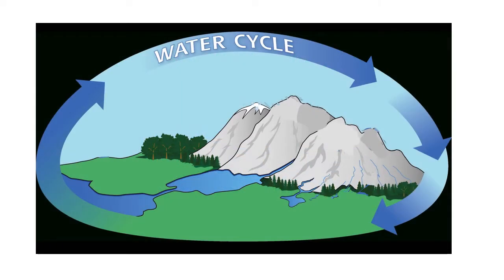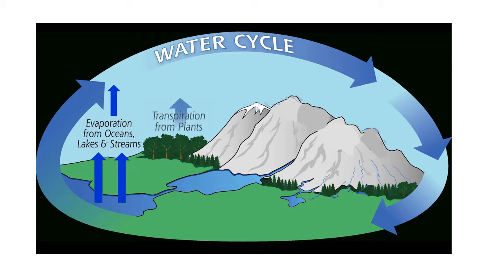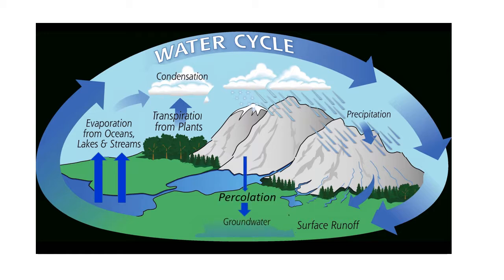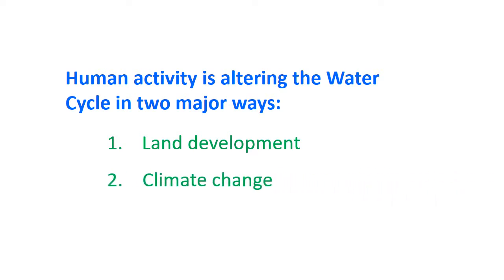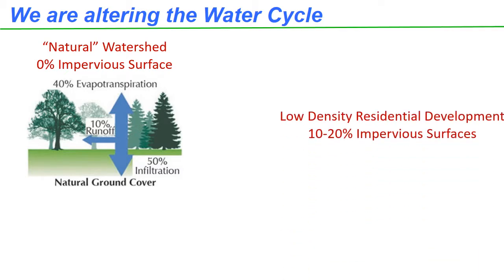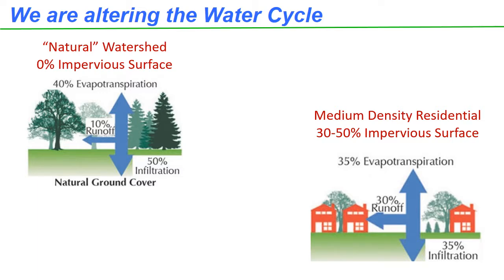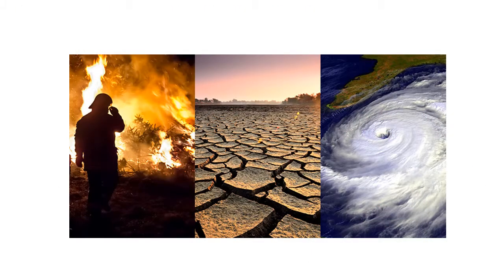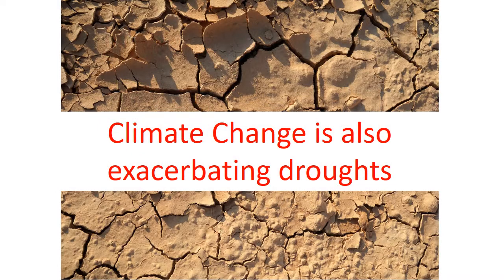Water Cycle Video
Learn how human activity is altering our water cycle in this brief slideshow.